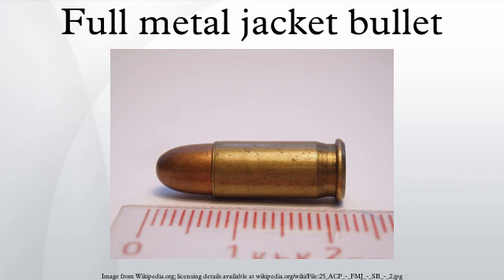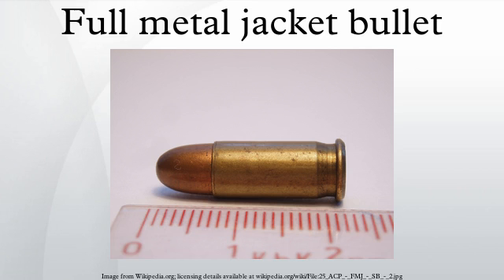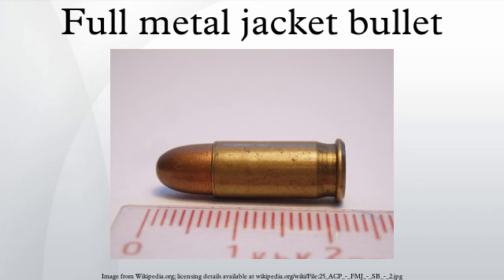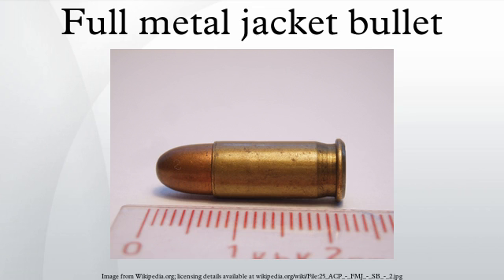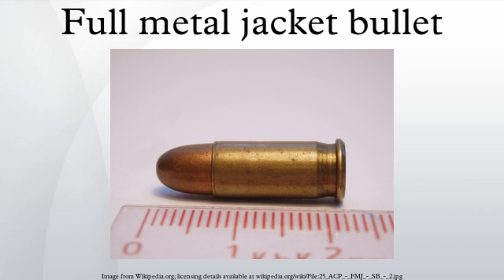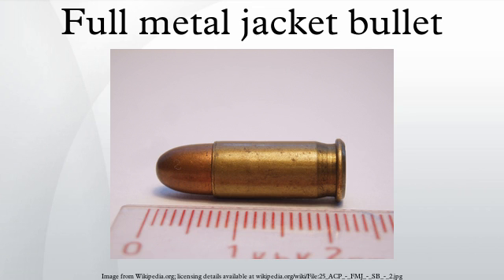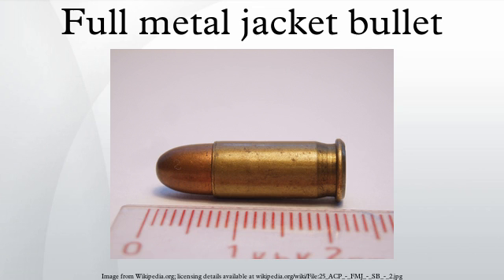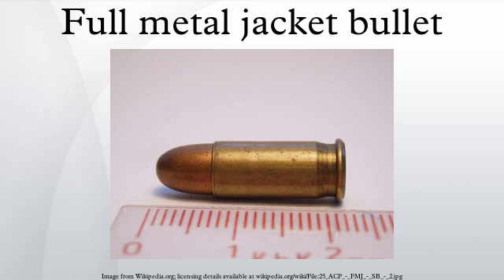Full metal jacket bullet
A full metal jacket (or FMJ) is a bullet consisting of a soft core (usually made of lead) encased in a shell of harder metal, such as gilding metal, cupronickel or less commonly a steel alloy. An FMJ bullet is encased only on the front and sides, leaving the bottom as bare lead. Total Metal Jacket (TMJ) or Complete Metal Jacket (CMJ) bullets are totally encased. Totally encased bullets are not subject to exposing the bullet base to high-temperature gasses when the bullet is fired, thereby reducing the lead vapor generated. Thus TMJ and CMJ bullets are better suited for indoor firing ranges.
In general, a bullet jacket allows for higher muzzle velocities than bare lead without depositing significant amounts of metal in the bore. It also prevents damage to bores from steel or armor-piercing core materials. The appearance of jacketed ammunition is highly distinctive when compared to hollow-point or soft point bullets. Historically, the first successful full metal jacket rifle bullets were invented by Lt. Col. Eduard Rubin of the Swiss Army in 1882. Full metal jacket bullets were first used as standard ammunition in 1886, for the French Mle 1886 Lebel rifle.